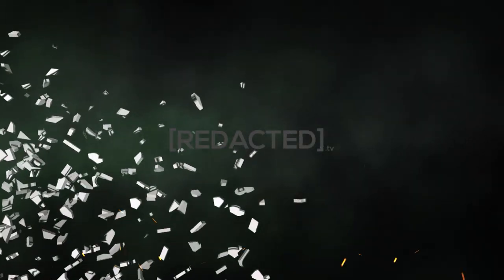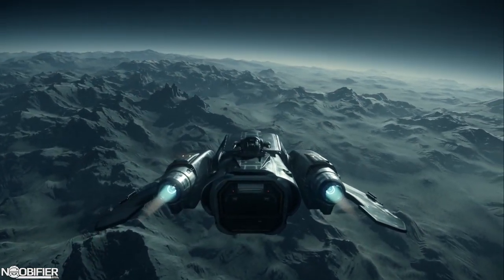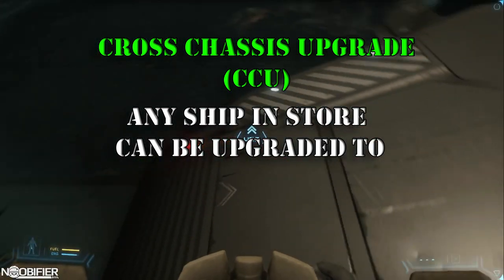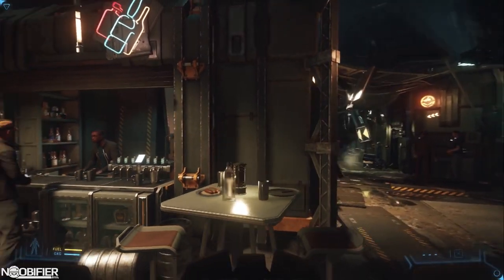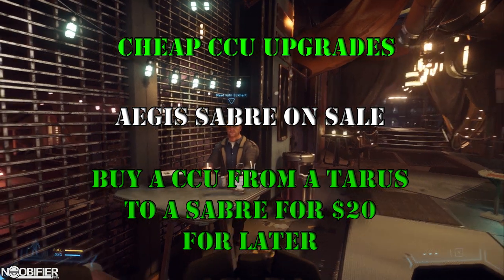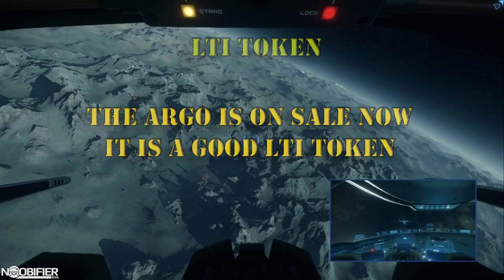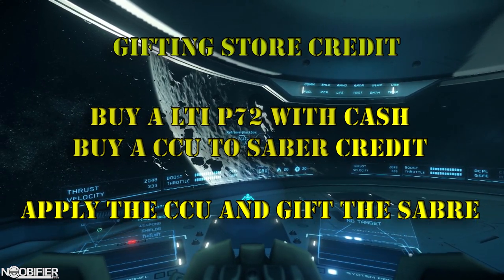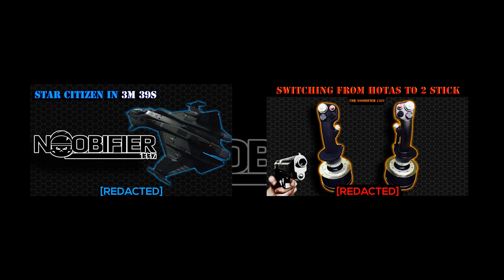Advanced Ship Pledge Tactics and Fleet Management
Get the Edge and know how to get the most out of your fleet.
Tactics on Insurance, Upgrading, Gifting, Selling.

Thank You Star Citizen Community for your support. What a great year.